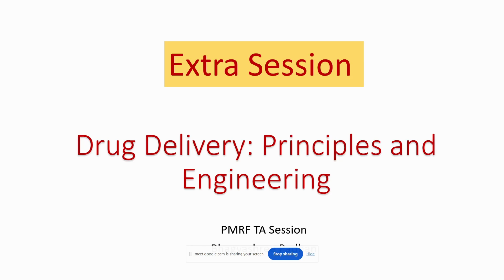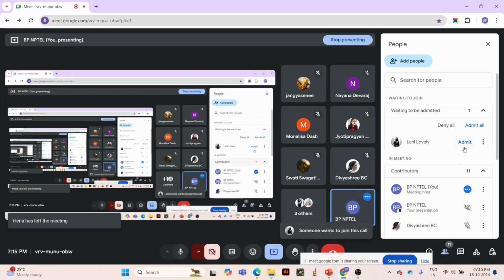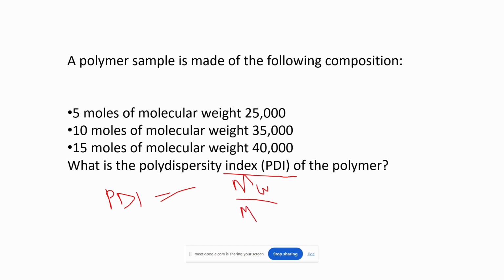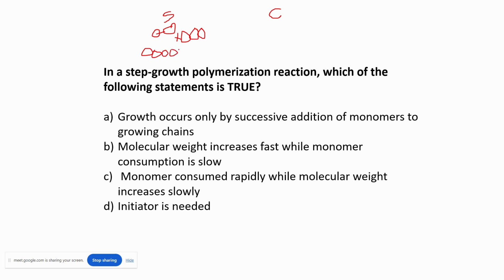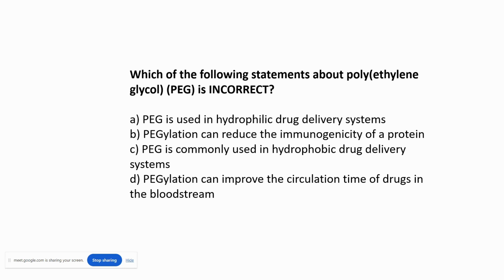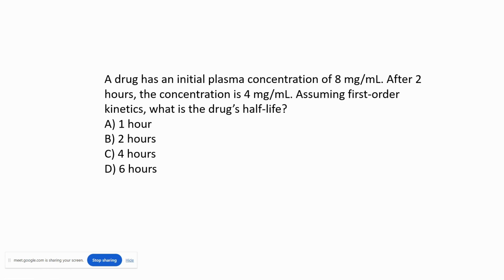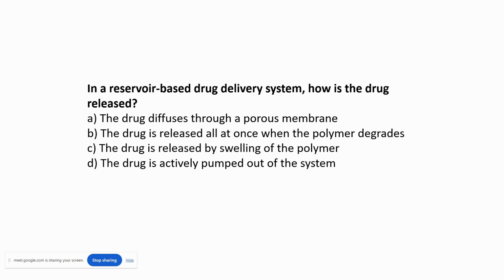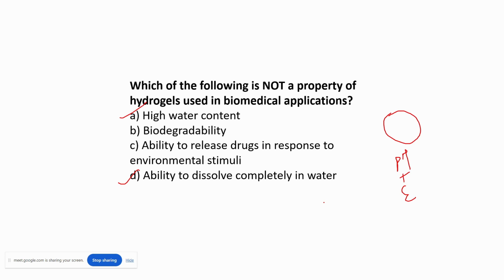Extra session_noc24-bt62